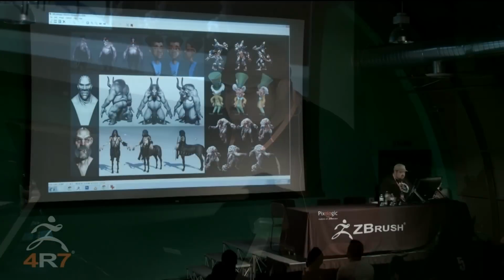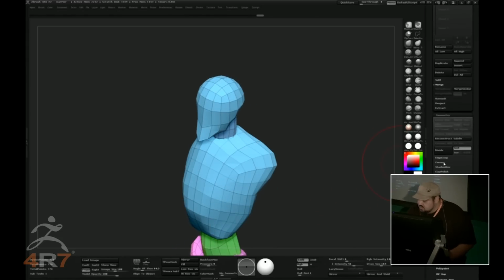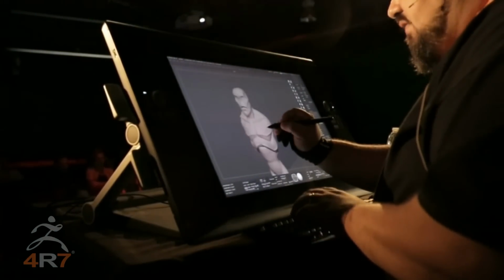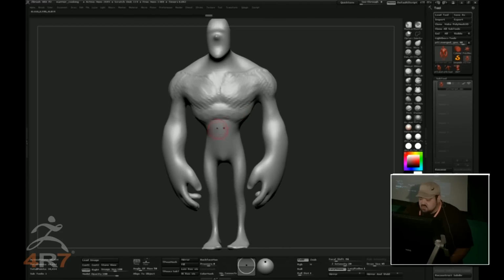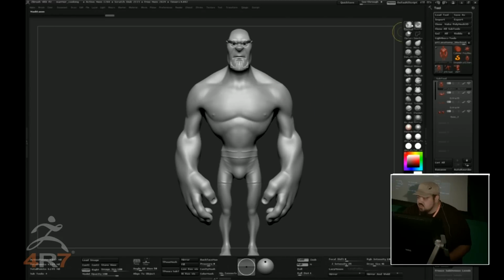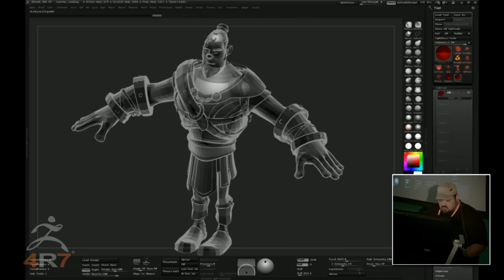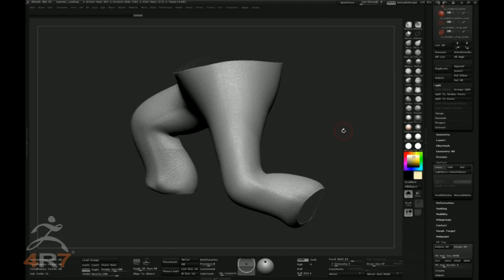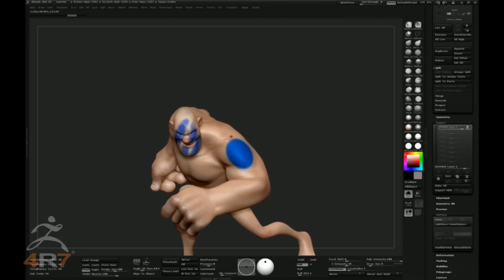Official ZBrush Summit Presentation: Danny Williams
Danny Williams has been an avid ZBrush enthusiast for several years and loves the process of creating characters in ZBrush. He currently works at Dreamworks animation as a modeler and visual development artist.